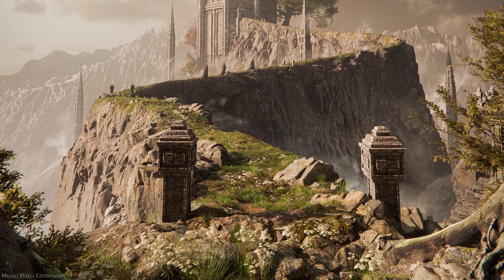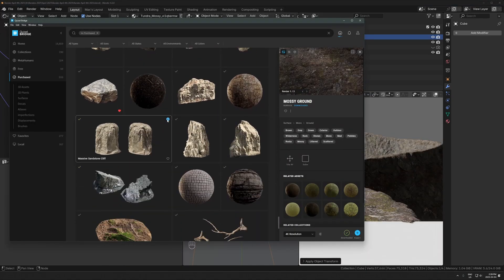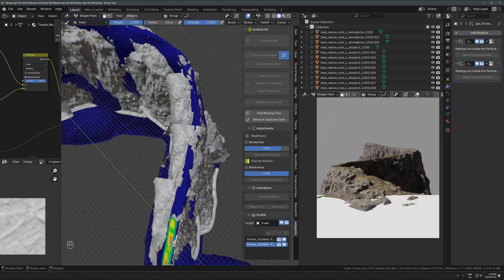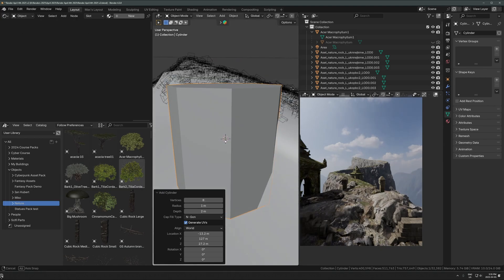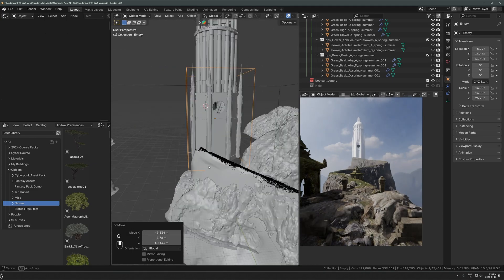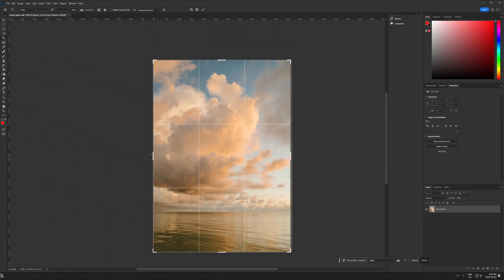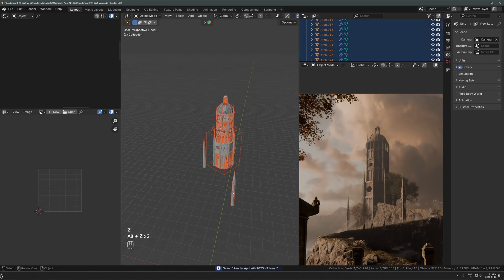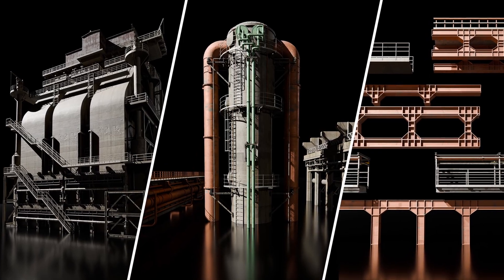Creating a Fantasy Tower Environment in Blender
In this video, I will walk you through the full process of creating a fantasy tower environment in Blender. This will cover the blockout, texturing, tower modeling, lighting, and overall environment creation.